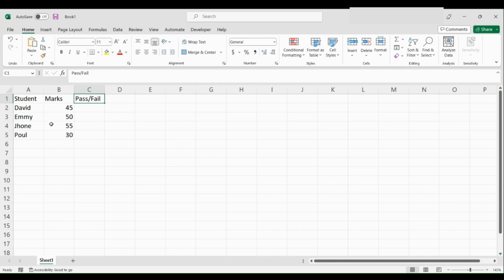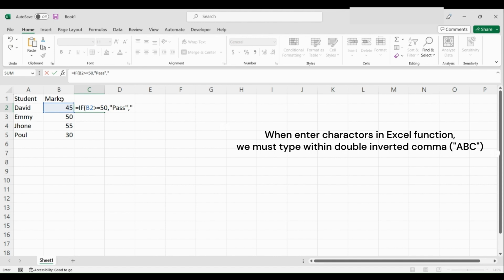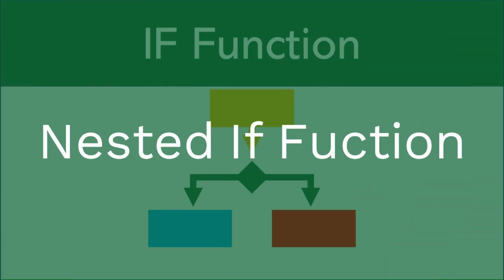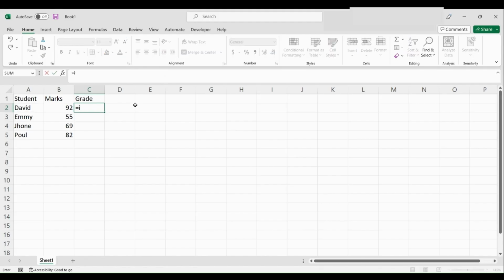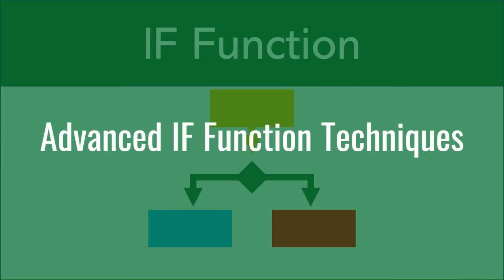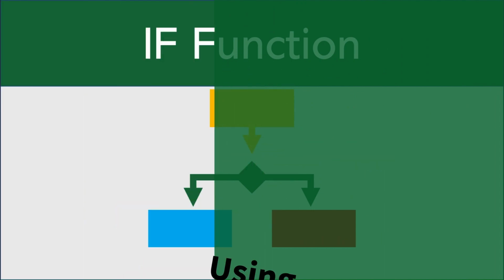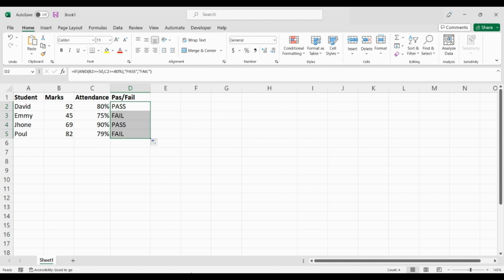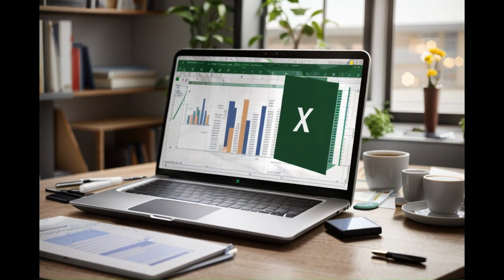If Function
the IF function is a versatile tool in Excel that empowers you to make data-driven decisions and perform various calculations. With its power and flexibility, it's a must-know for any Excel user.